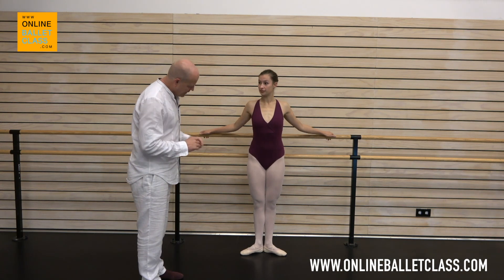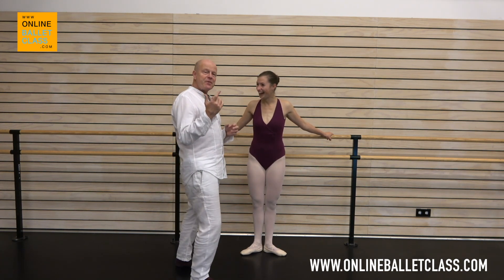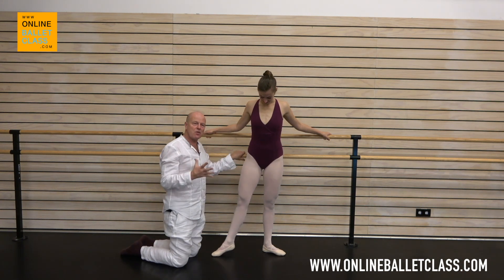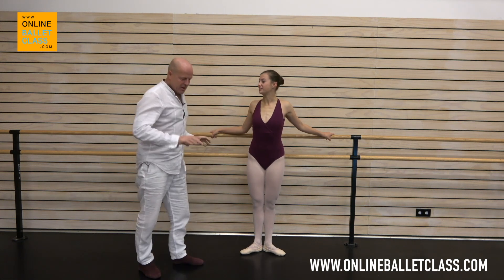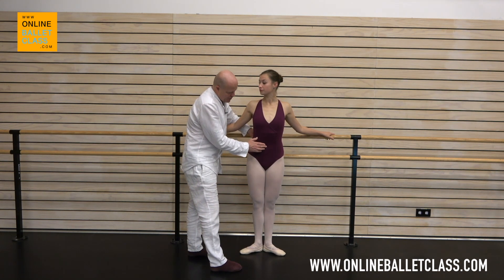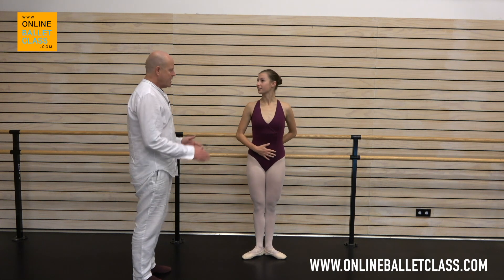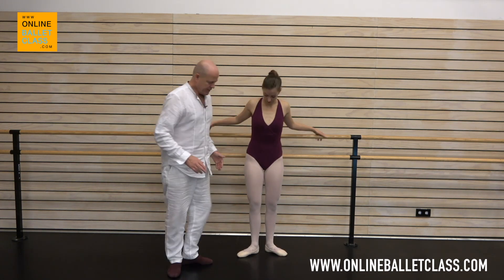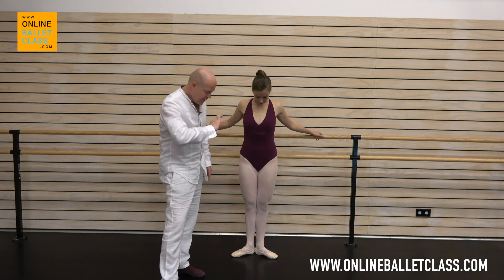Ballet Class Tendu Front View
Dear Dancers, we have made a new video on the subjects of Tendu. Maestro Greenwood has decided to have more of an open dialogue with the dancer. To share the dancers trials and tribulations.

Any comments are very welcome.